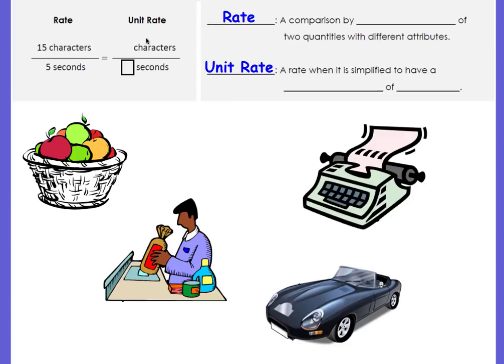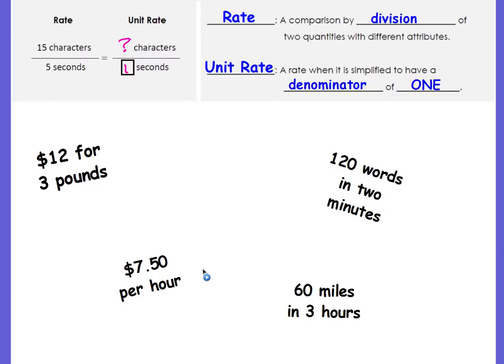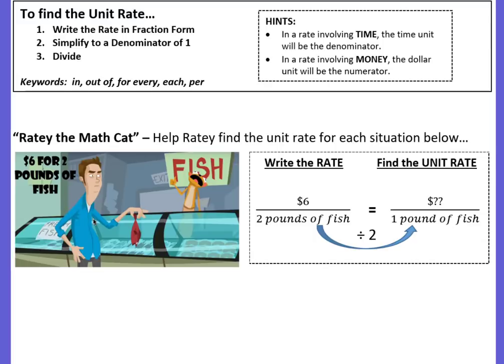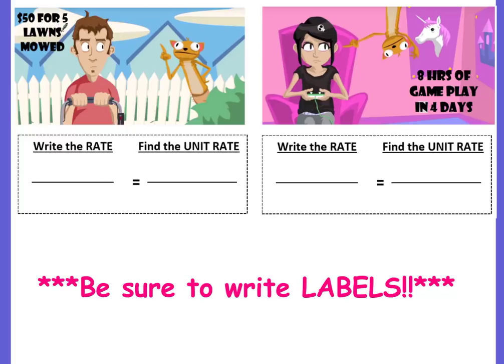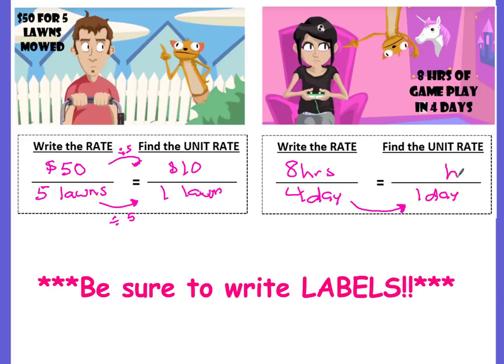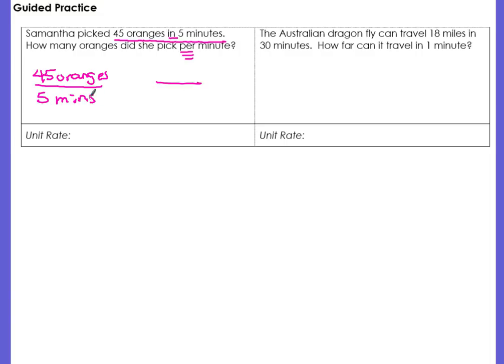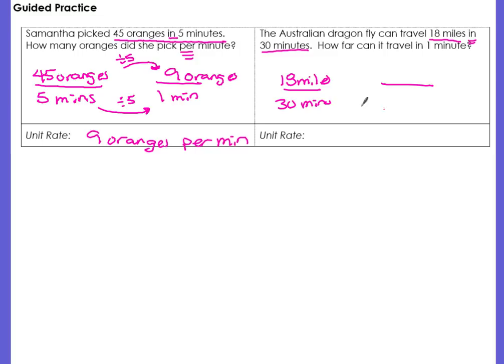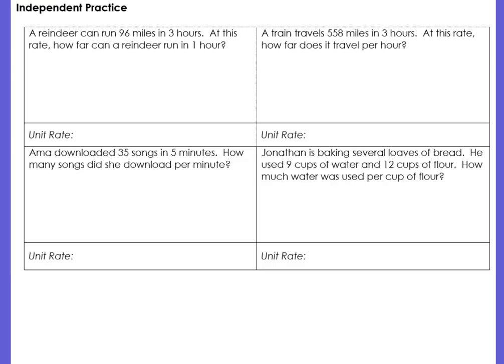Rates and Unit Rates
How to write rates and find unit rates